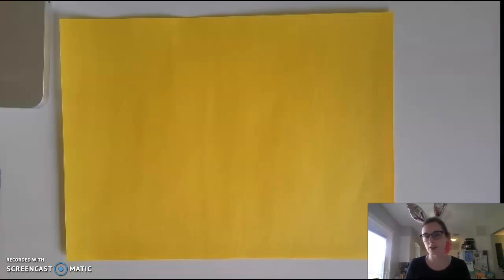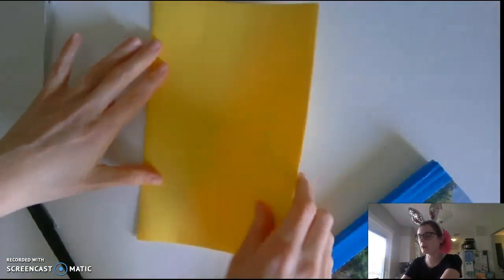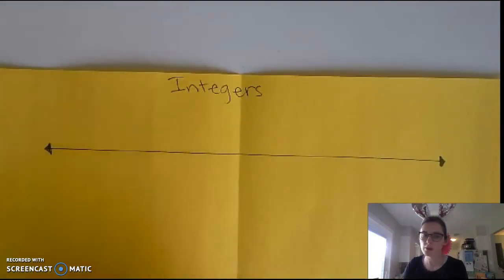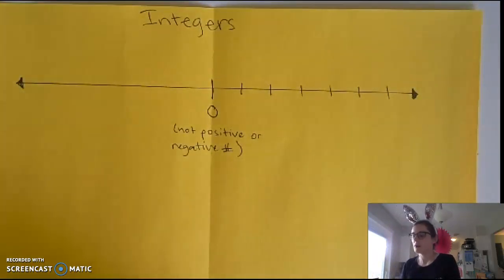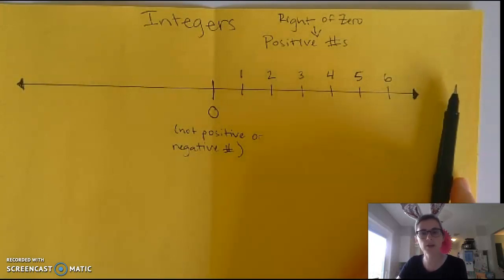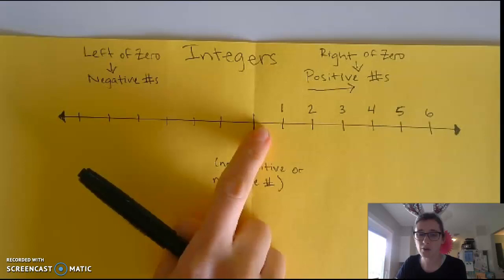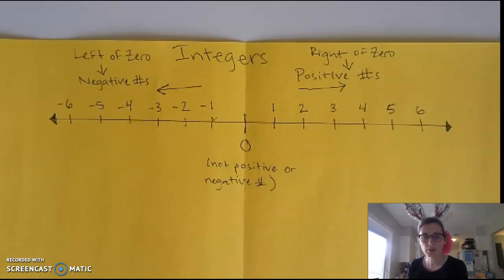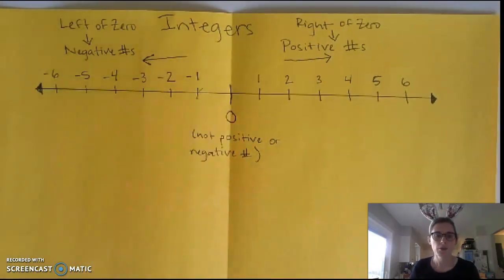Integers- Number Line